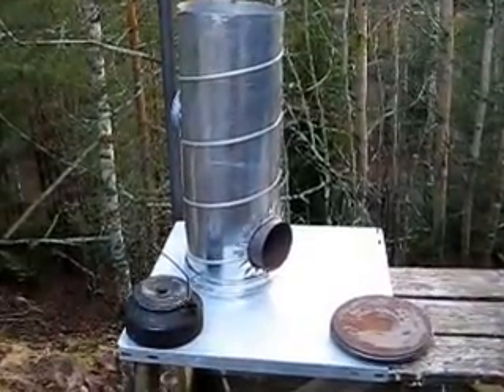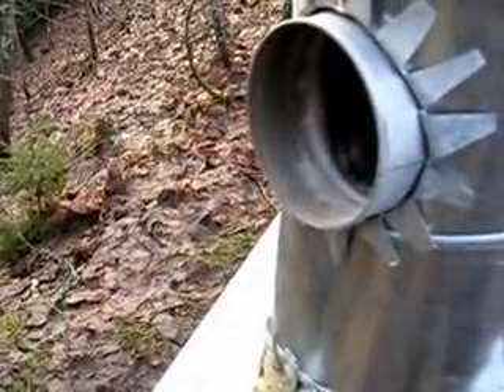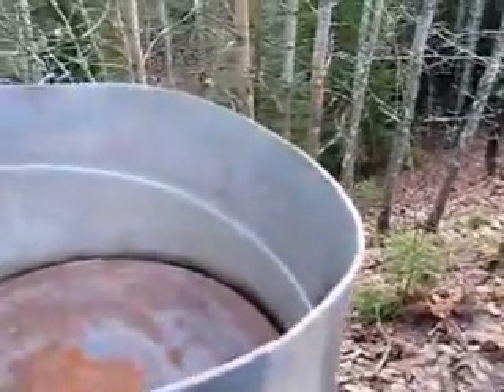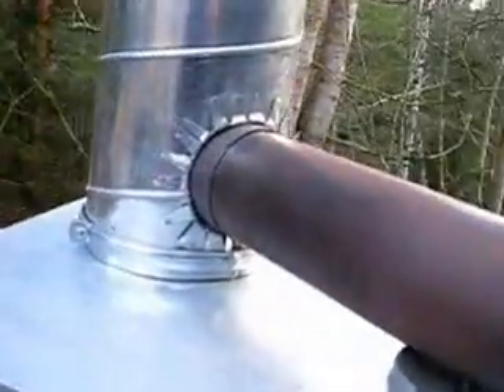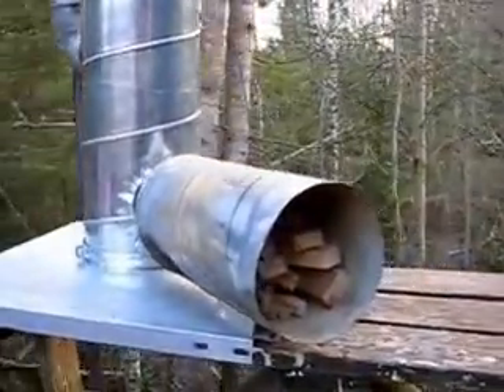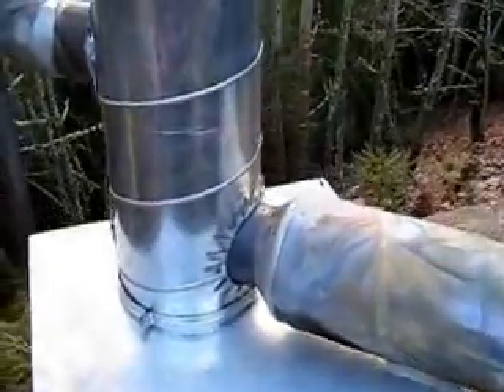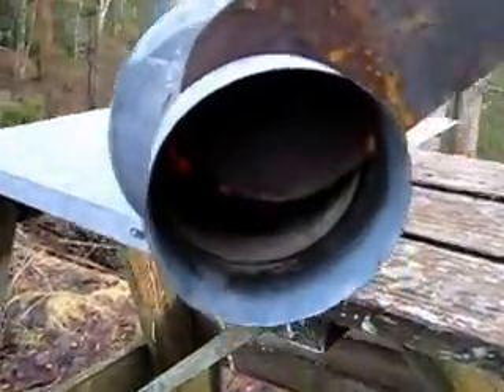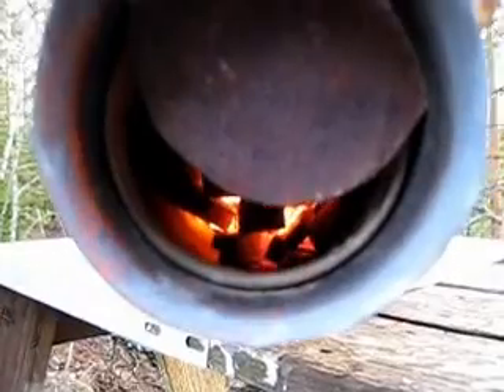Rocket Stove with Big Fire Tube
Rocket stove with big fire chamber. Gives longer burning time. Still burning hot and clean. Made of recycled ventilation pipe.